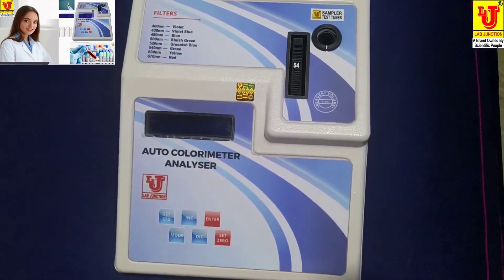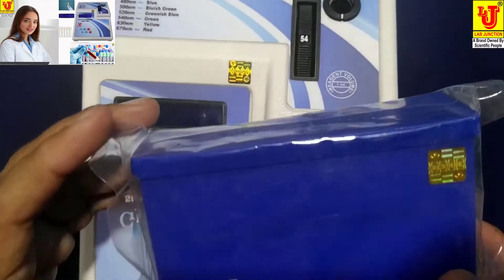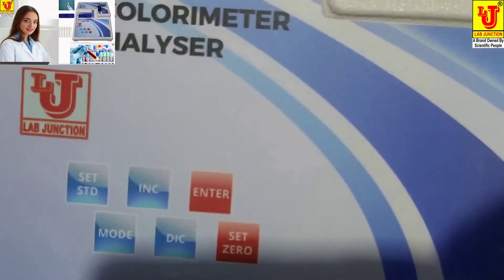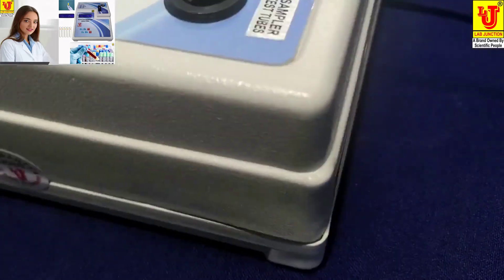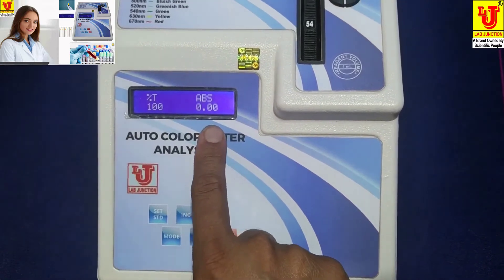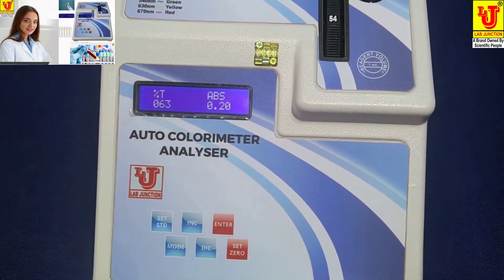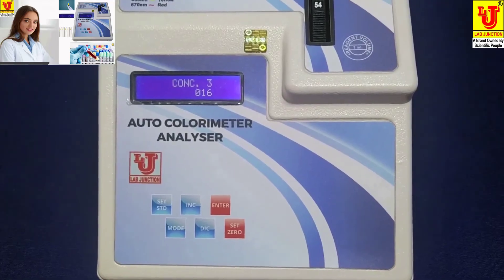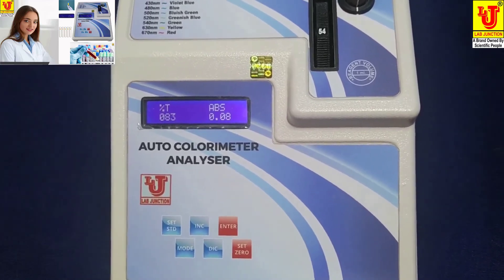Colorimeter Colorimeter Digital